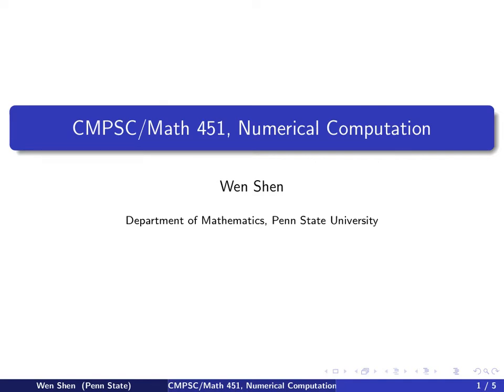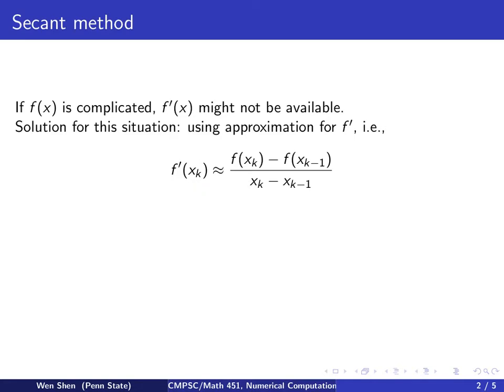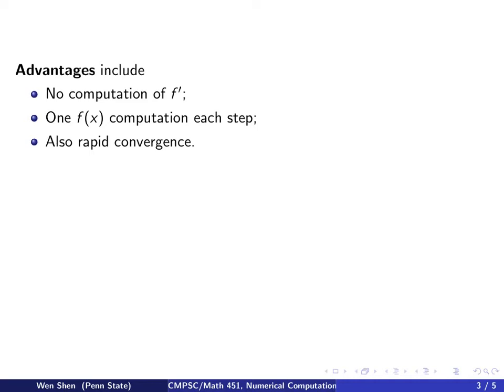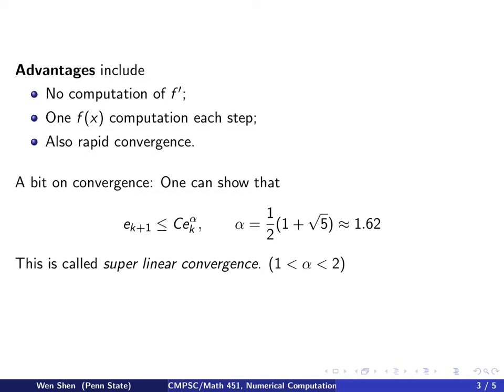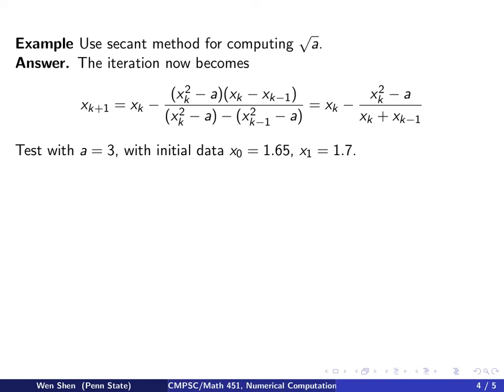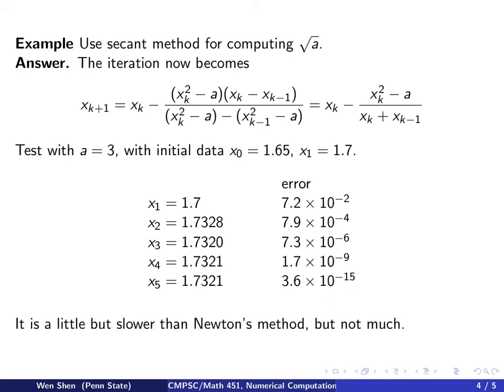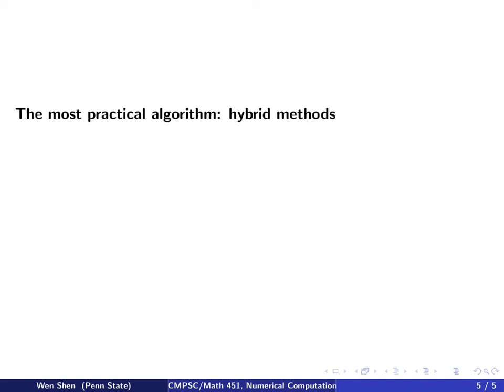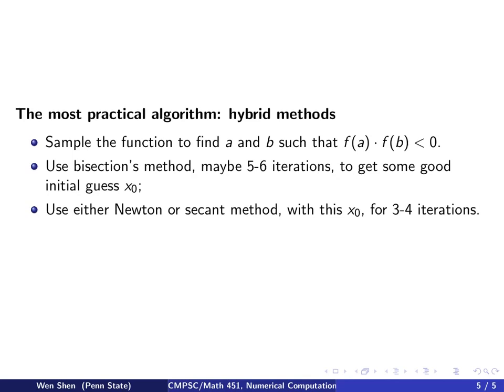ch5 9. Numerical Solutions of nonlinear equations. Secant method. Wen Shen